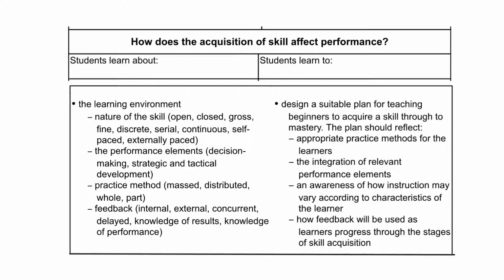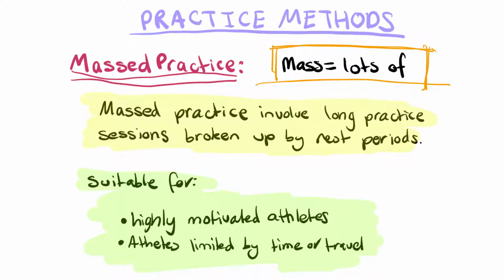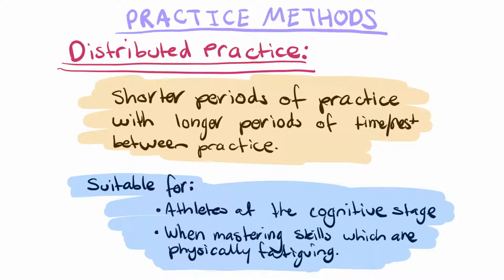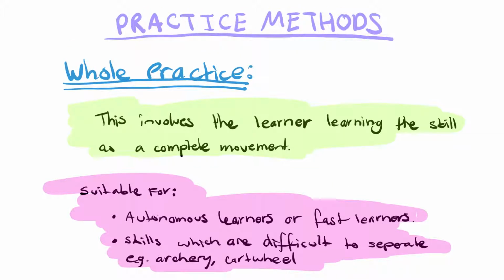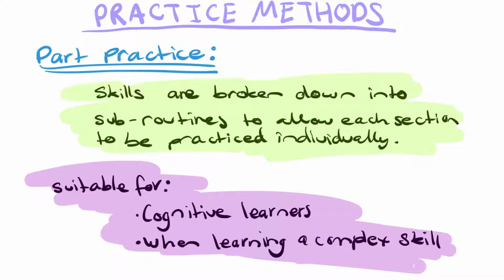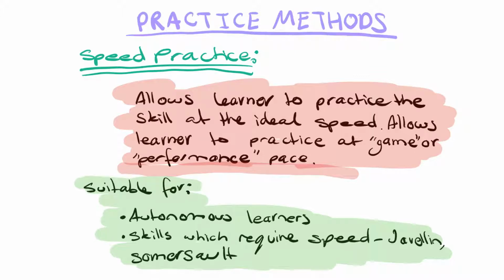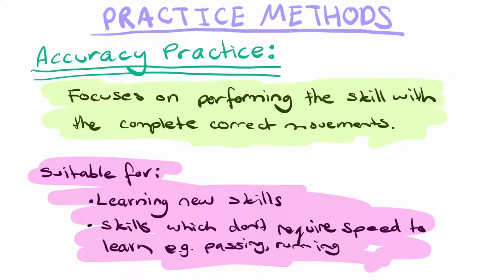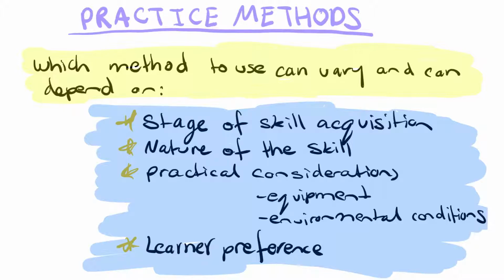Practice Methods - HSC CORE 2